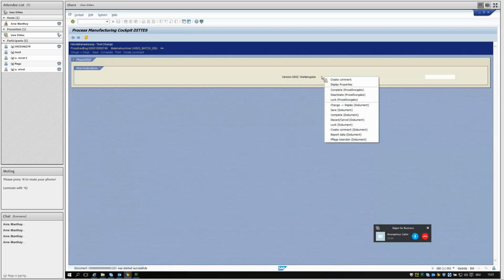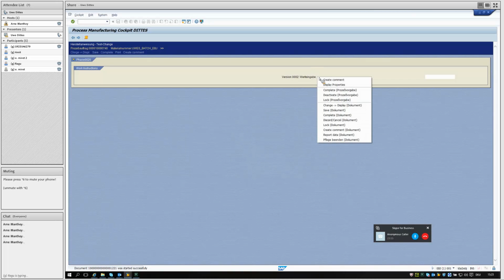XStepCafe 059 (28.9.2016) - Q&A